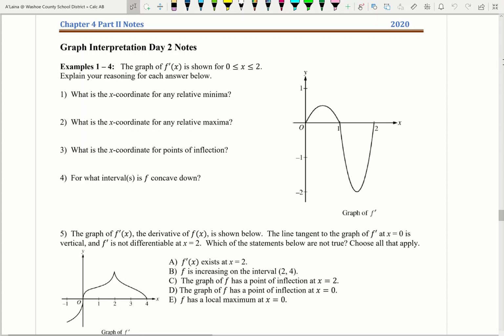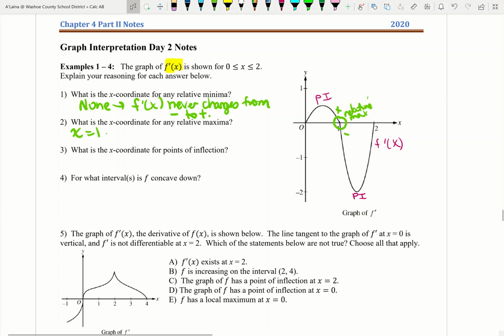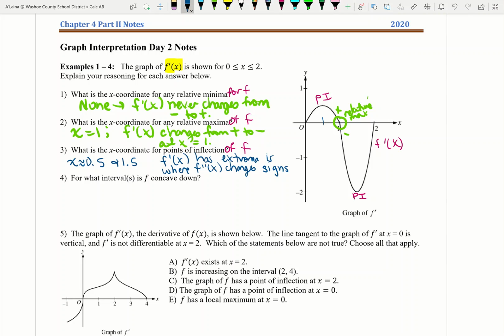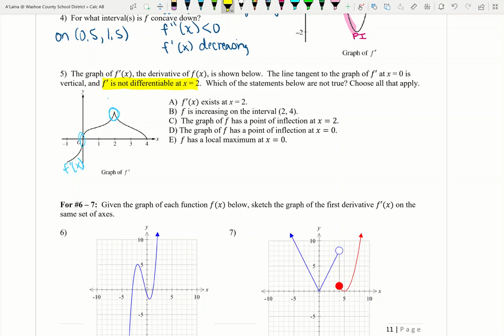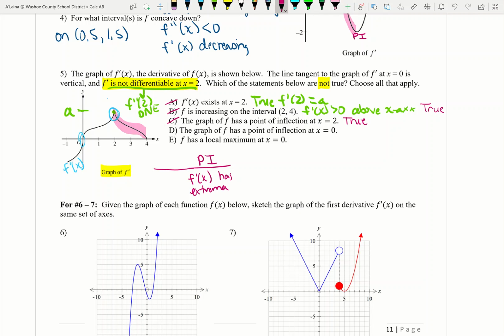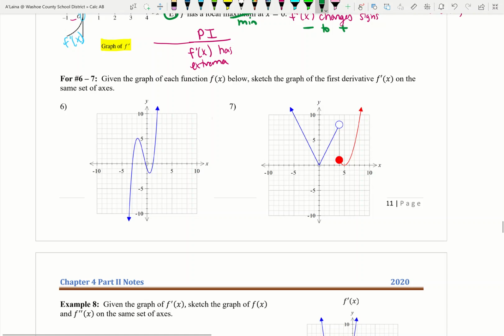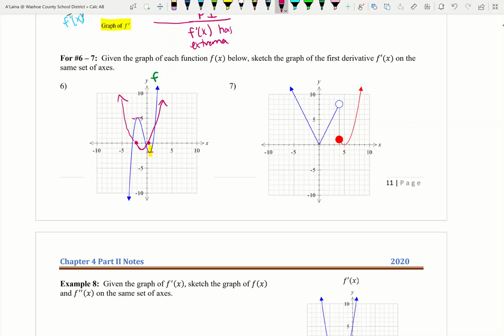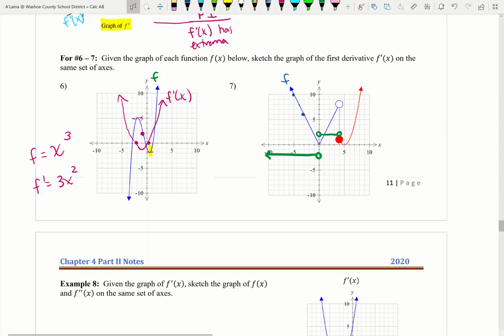Graph Int Day 2 video Part 2